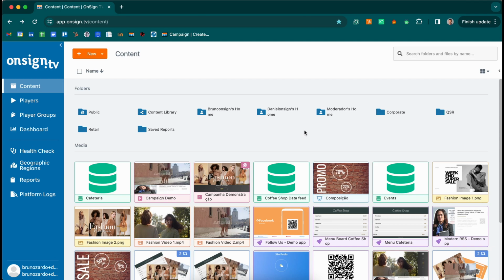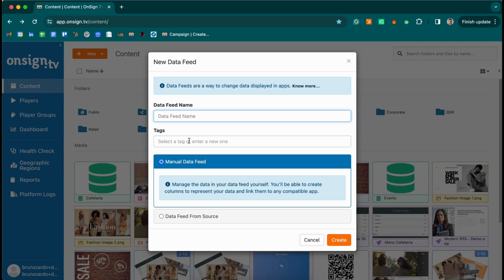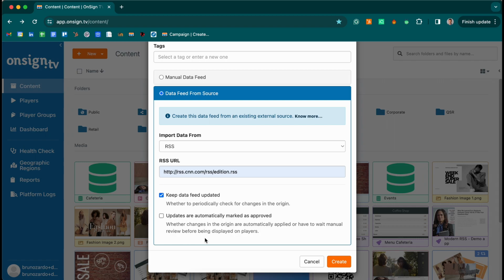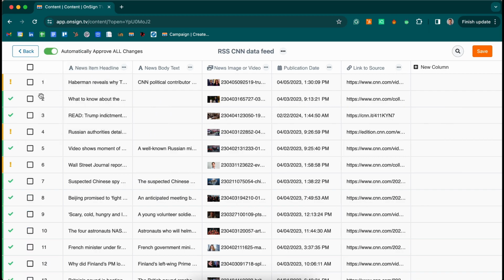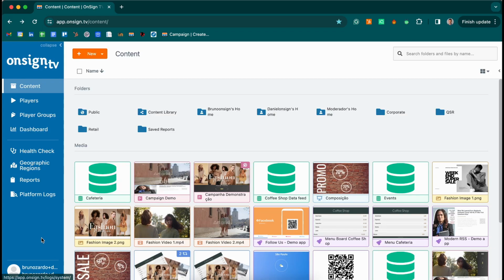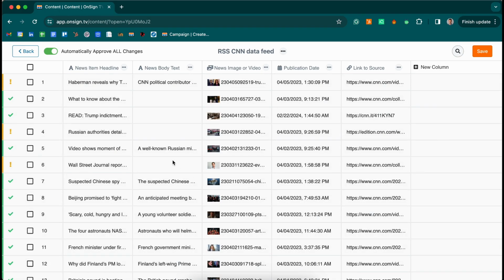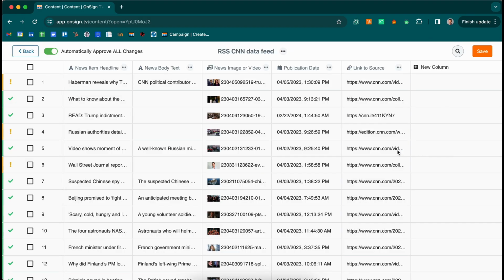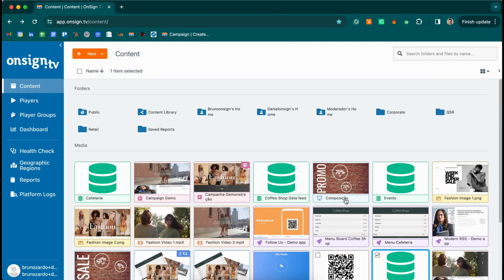Data Feed Moderation - OnSign Academy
In this Academy video, you'll learn how to set up permissions for data feeds, limiting who can access and update them. We also cover some tips and features, such as automatic updates to the data feed, as well as approving or refusing changes.